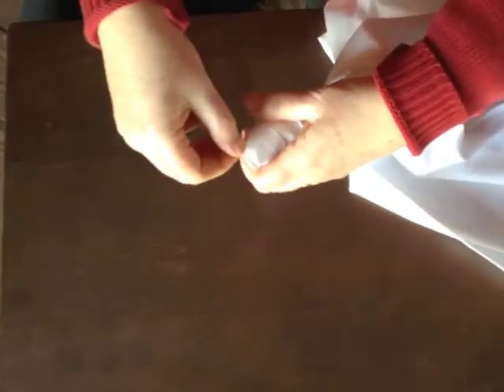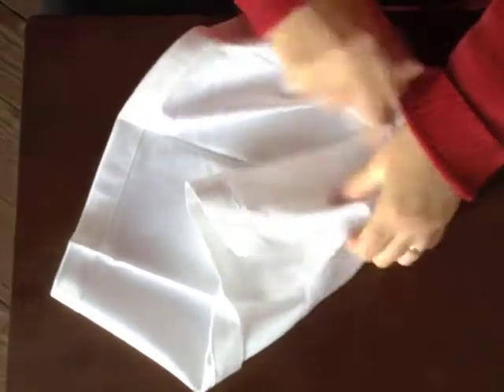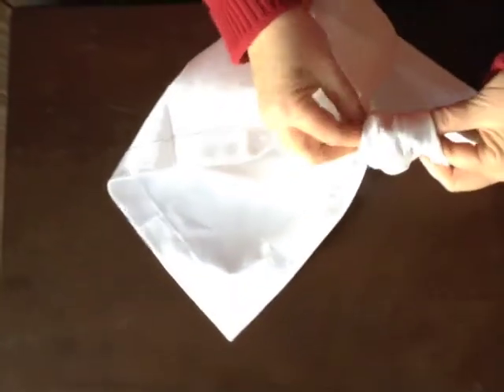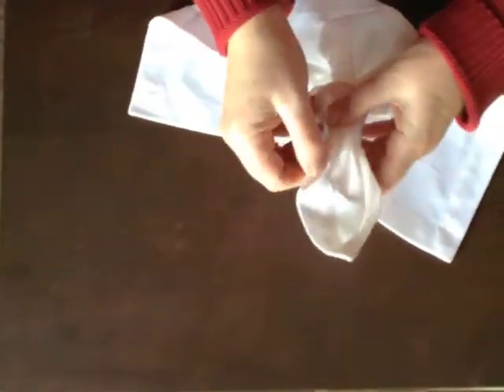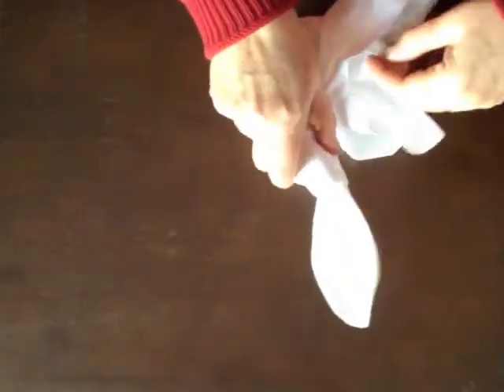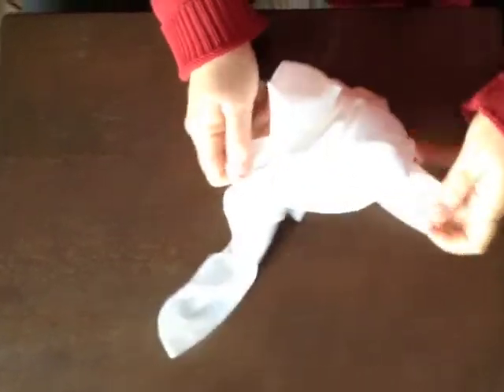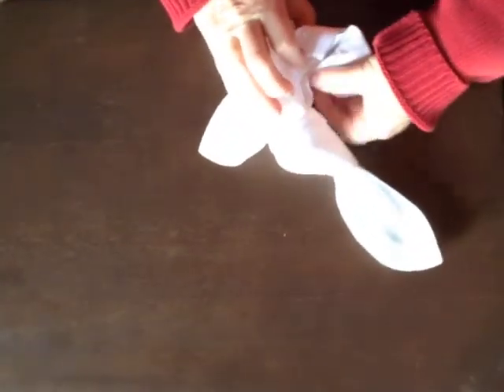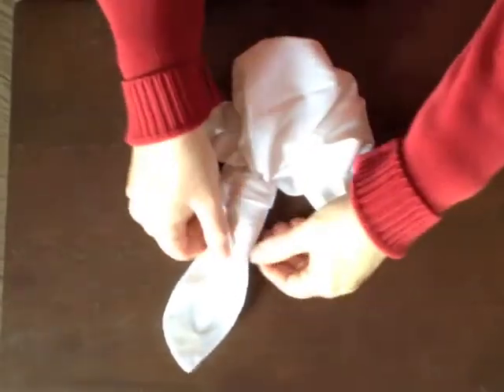Easy Napkin Folding to Make an Angel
How to fold a cloth dinner napkin to create an angel.